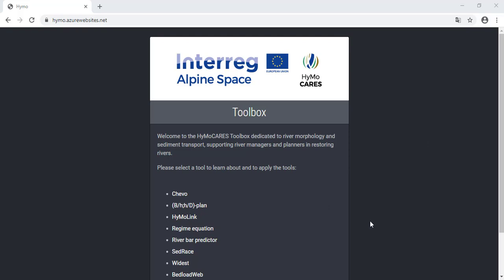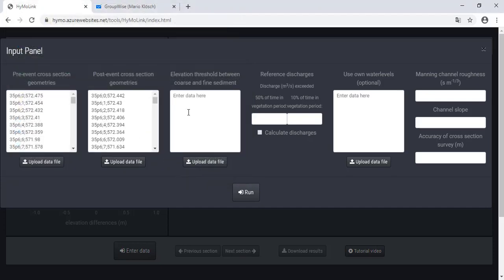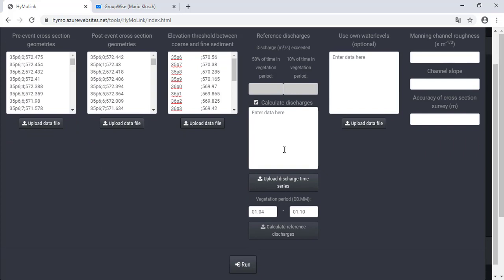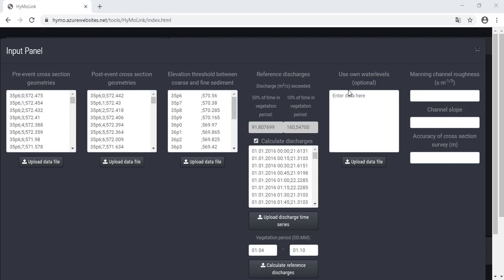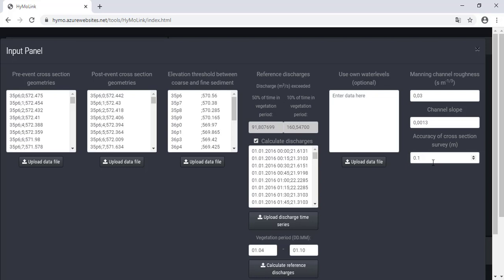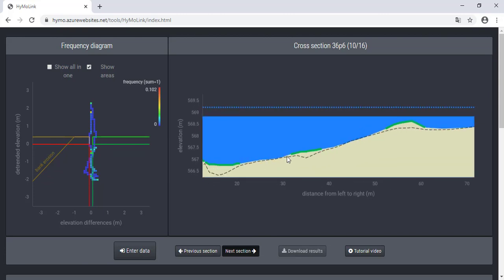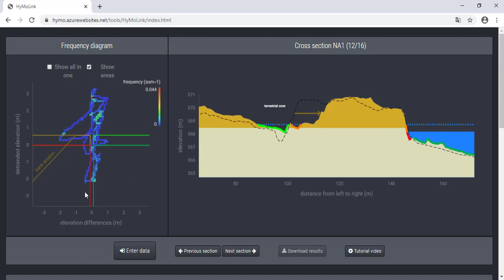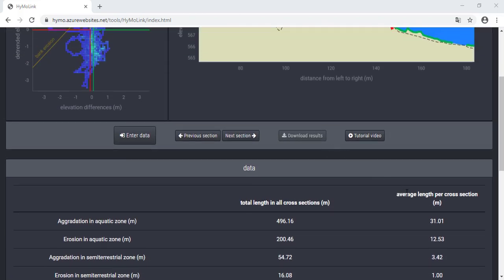HyMoCARES: tools HyMoLink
Tutorial on the use of HyMoLink